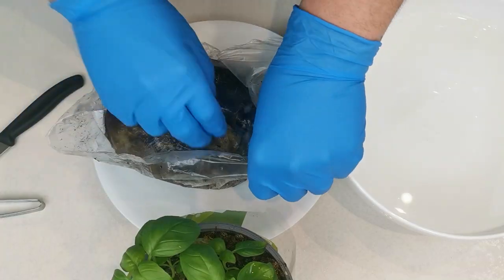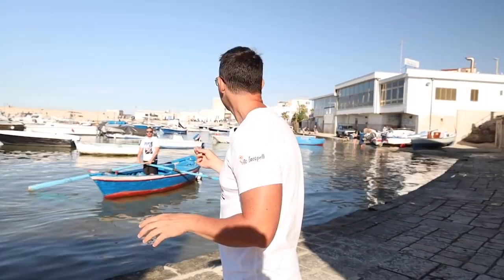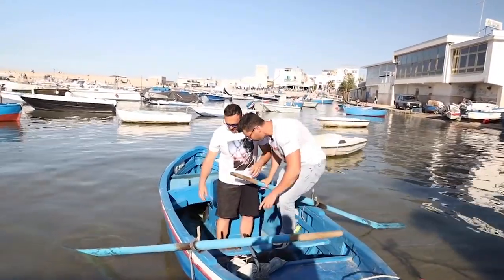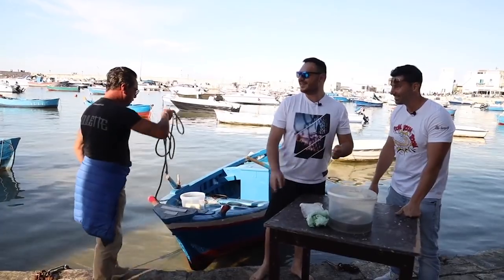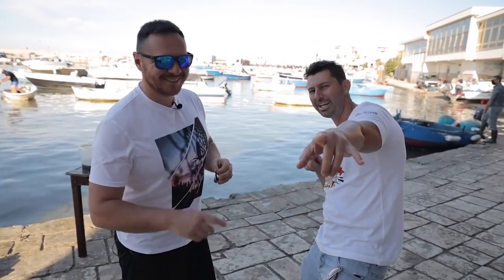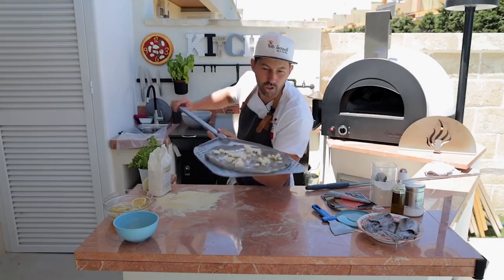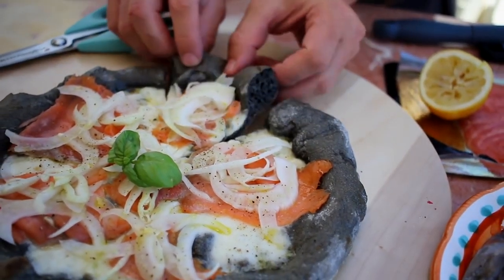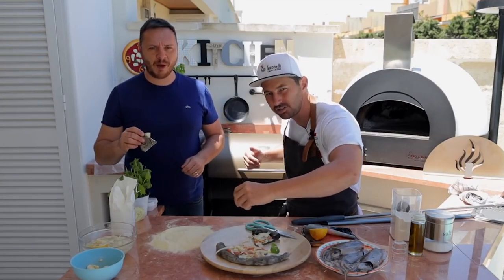I TASTED FIRST TIME PIZZA with CUTTLEFISH INK handmade by maestro VITO IACOPELLI (eng)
FINALLY i created a new recipe, in collaboration with VITO IACOPELLI, the king of the pizza, we doing a pizza dough with cuttlefish ink...wow guys i never tasted a pizza same this. it has a flavor top of the world